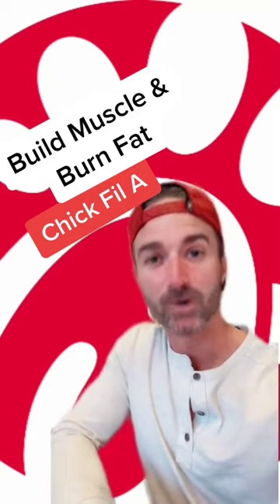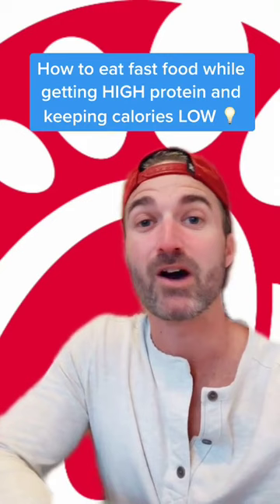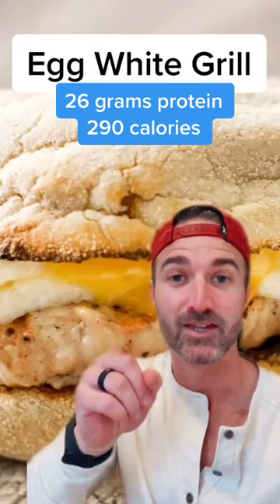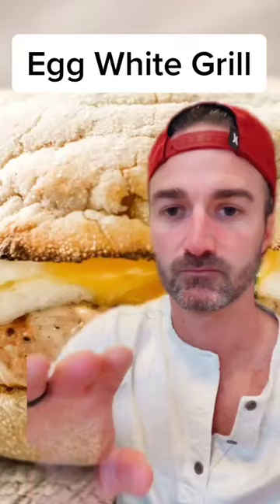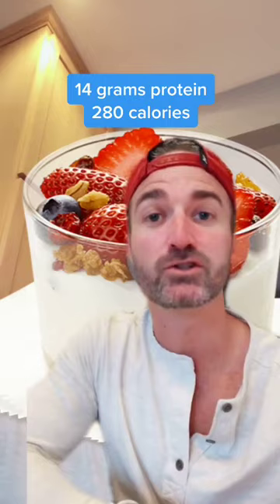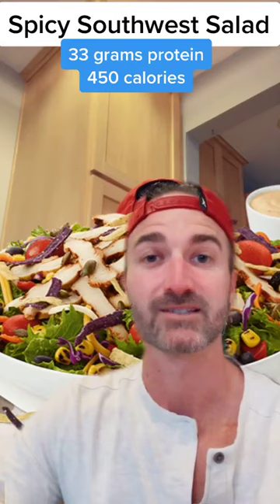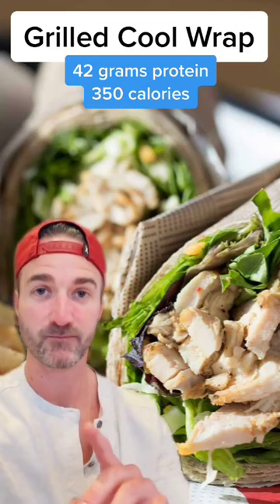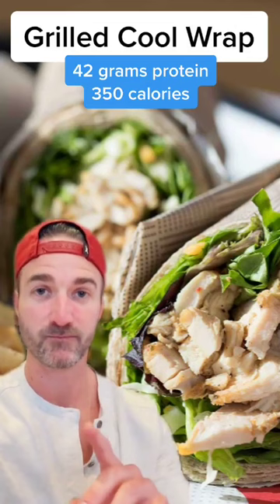Build Muscle & Burn Fat at Chick Fil A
Because fast food and fat loss can go hand in hand. Here are a few of the best things to order at CFA!

1 on 1 fat loss guaranteed at MNMLhealth.com